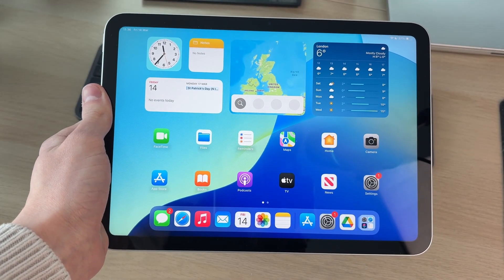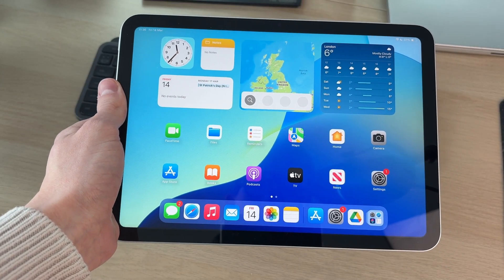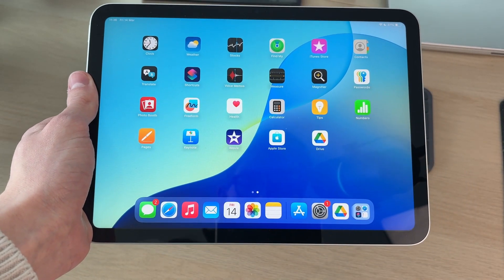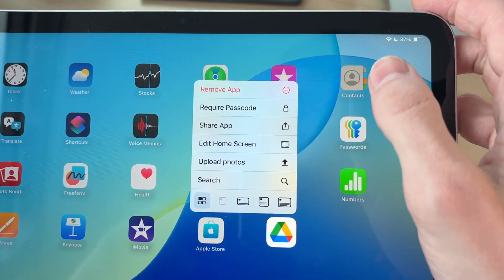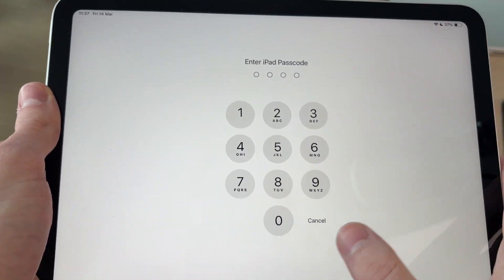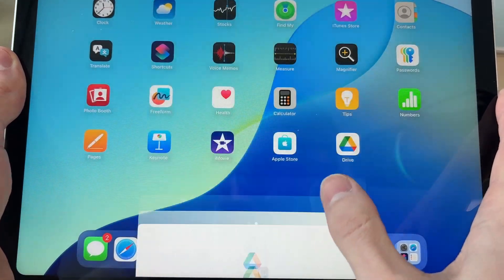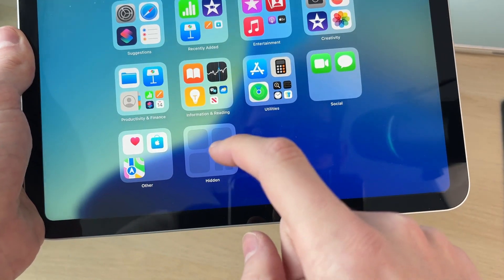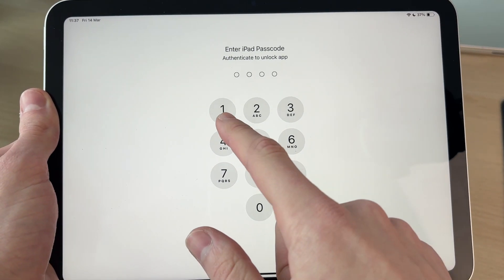How To Hide Apps On iPad - Full Guide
Learn how to hide apps on ipad in this video.

GuideRealm